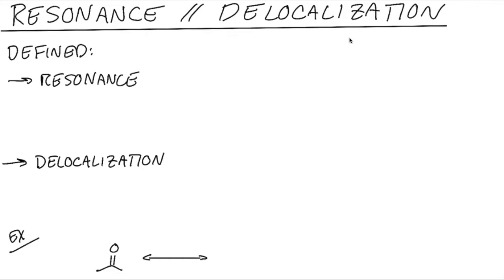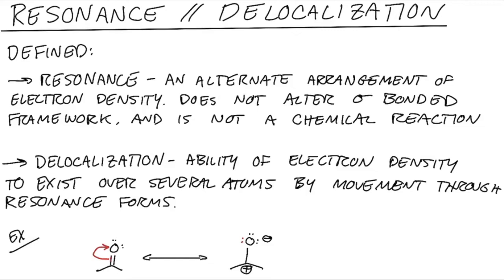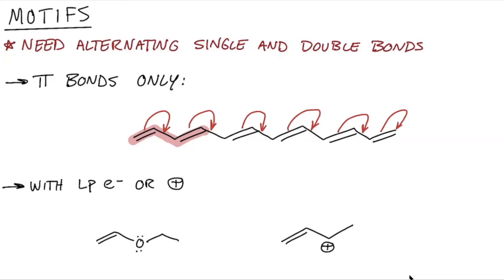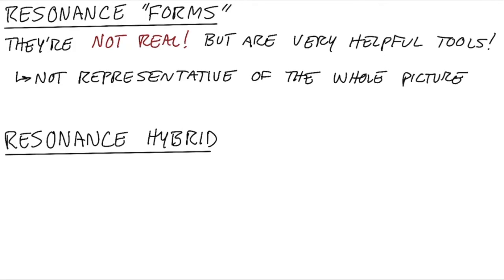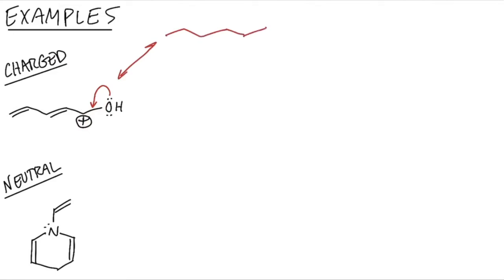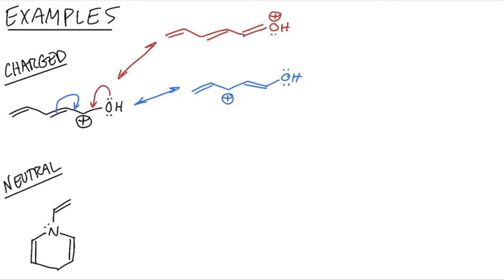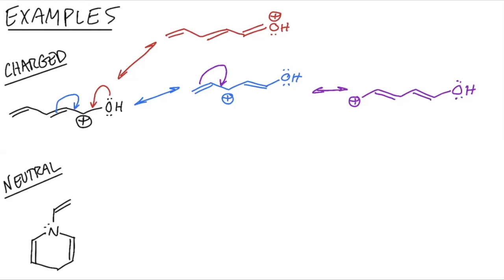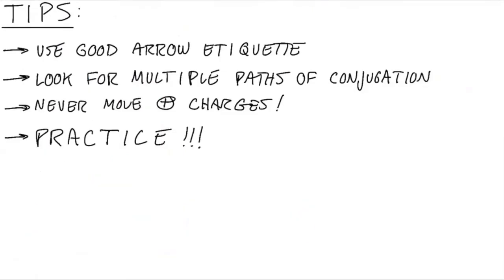What is Resonance? - Drawing Resonance Forms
This video discusses the concepts of resonance and delocalization of electrons, and works through drawing resonance forms for two examples. We discuss the difference between resonance forms and the resonance hybrid, and the different information each give.